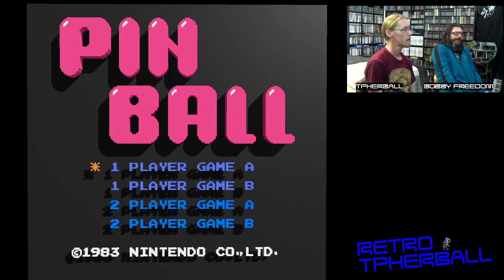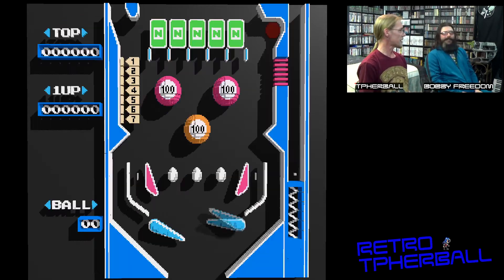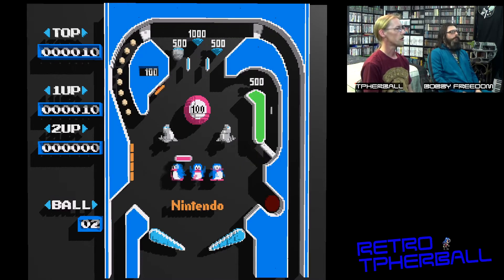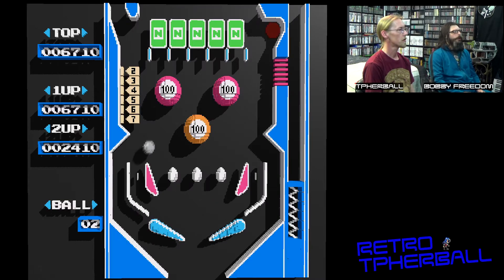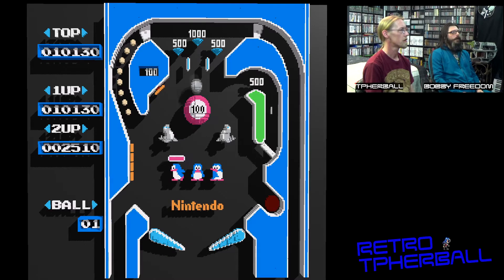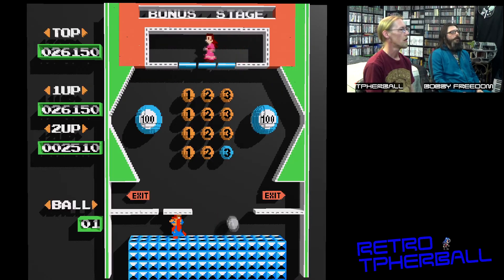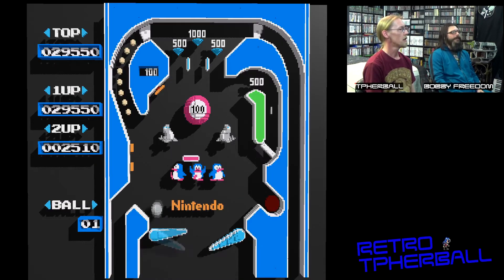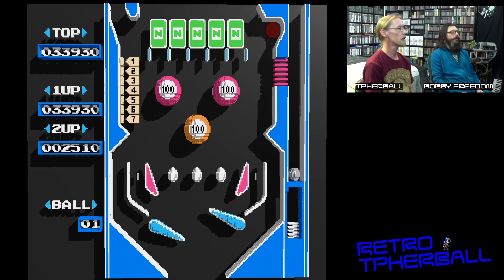Let's Play 039 - PinBall in 3D!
This time we take a look at PinBall on the 3DSEN emulator.